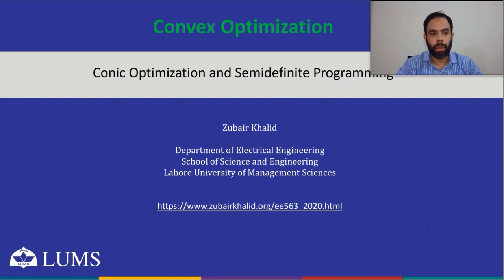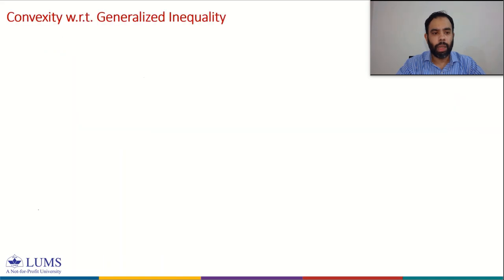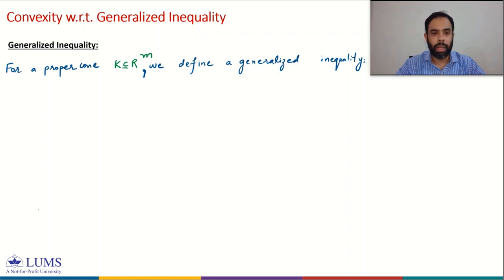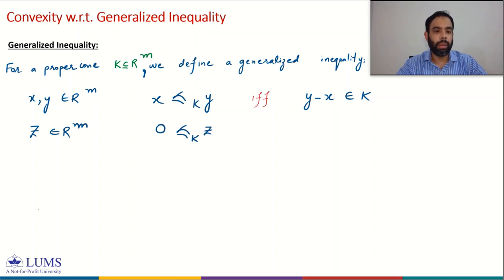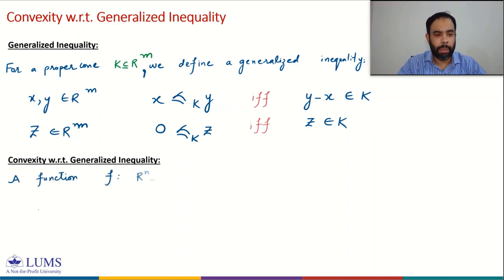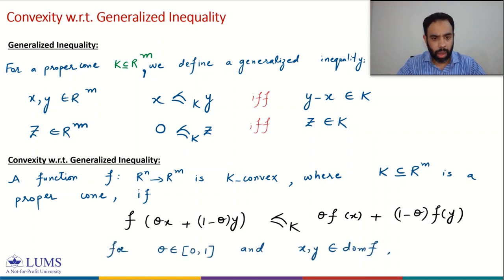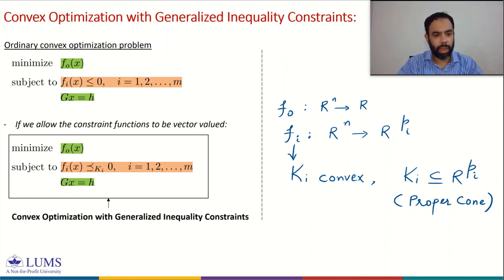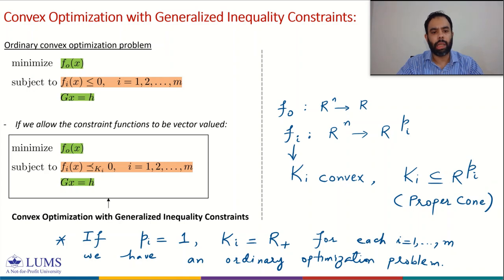EE563 Convex Optimization - Conic Optimization and Semidefinite Programming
Convex Optimization with Generalized Inequality Constraints
Conic Form Problems
Semidefinite Programming